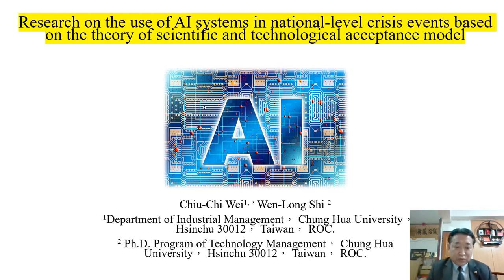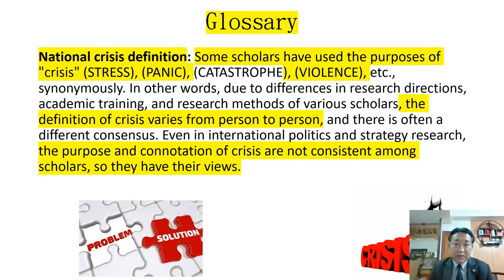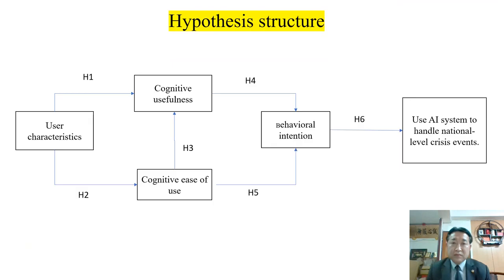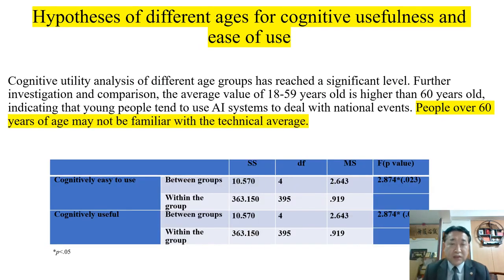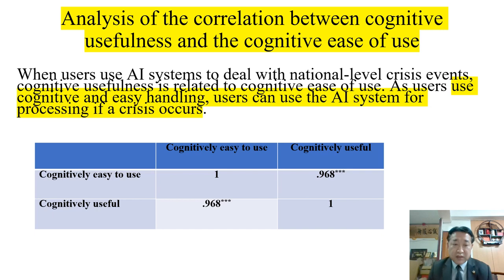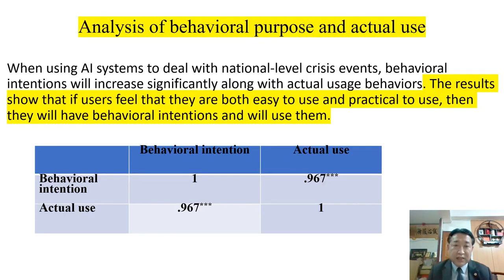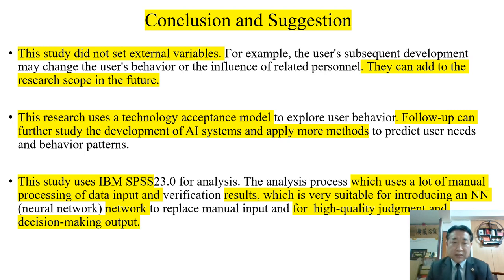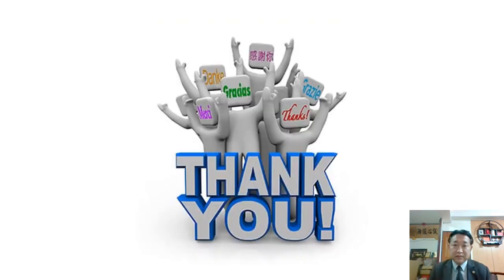Shih,Wen-Lung, Ph.D. Program of Technology Management, Chung Hua University, Hsinchu, Taiwan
Paper Title: Research on the use of AI systems in national-level crisis events based on the theory of scientific and technological acceptance model
Paper ID: ERCICRLSH2110054
Conference Name: 2021 – 10th International Conference on Research in Life-Sciences & Healthcare (ICRLSH), 09-10 July, Bangkok
Conference Venue: Asian Institute of Technology (AIT), Conference Center, Bangkok, Thailand